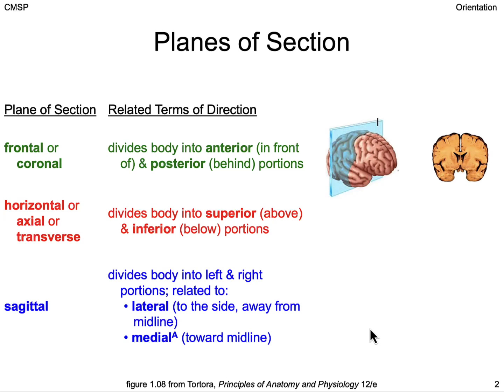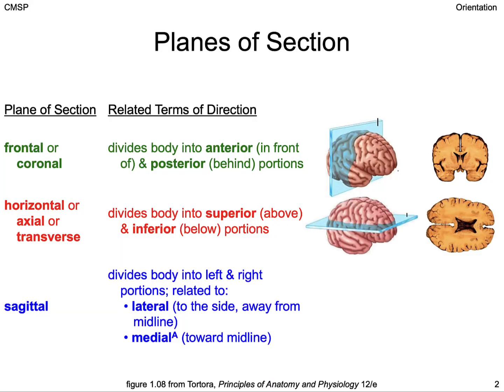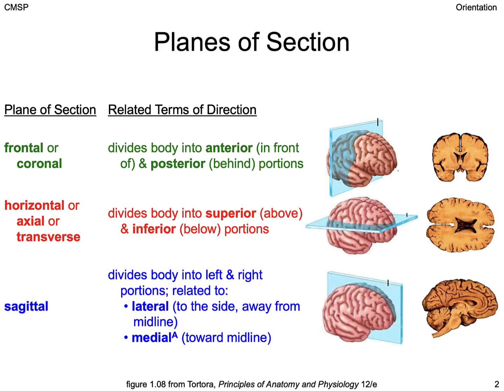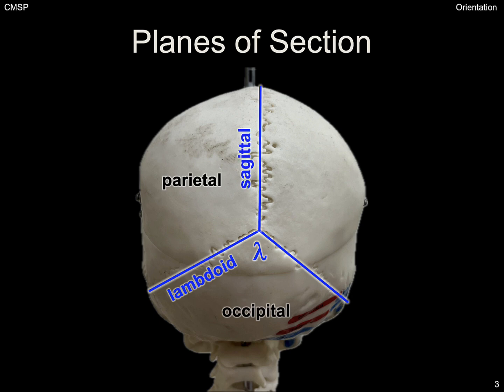Planes of Section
the three cardinal planes of section and how they divide structures